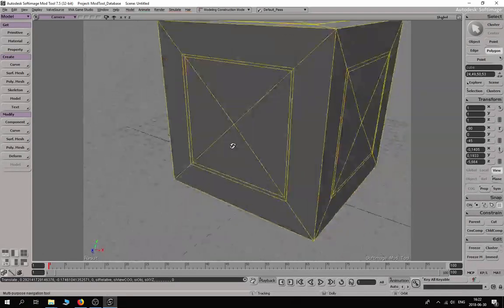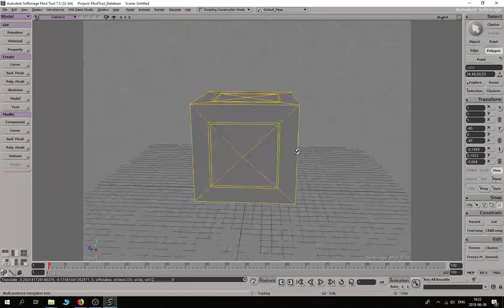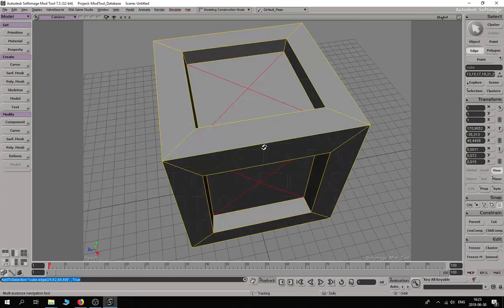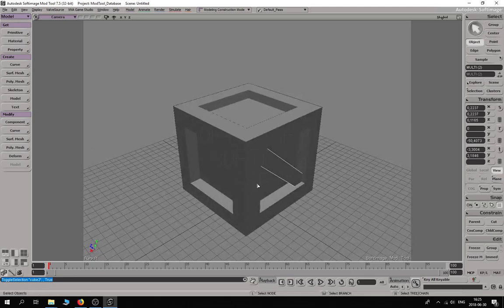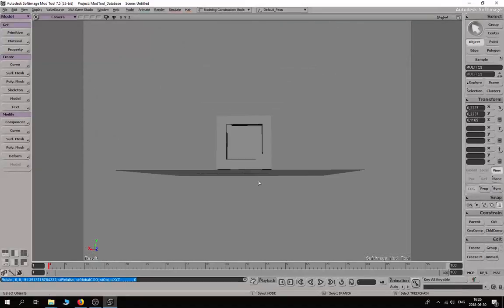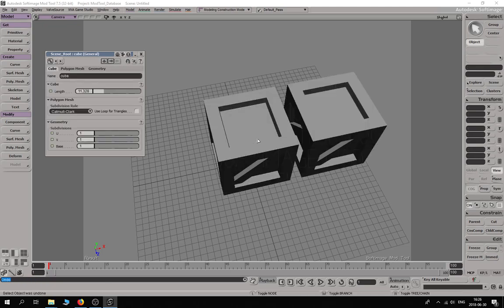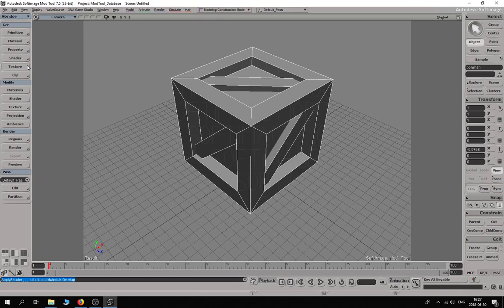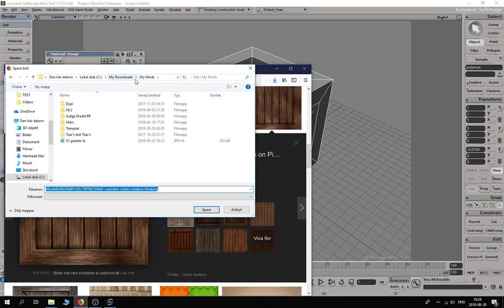Tutorial: Creating costum model for Half Life 2! From XSI Softiamge to Source (Part 4)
Basic and Detailed tutorial that explains and shows how to create your costum model From XSI Softimage to Texture to SMD to  VTF to Edit to CQ to Compiling to Source ENJOY!
not many tutorials like this exsist so i wanted to make one for all of you!